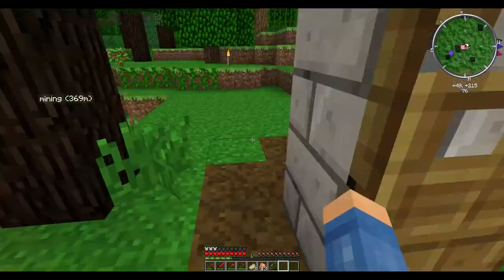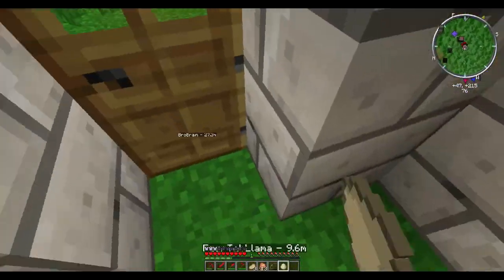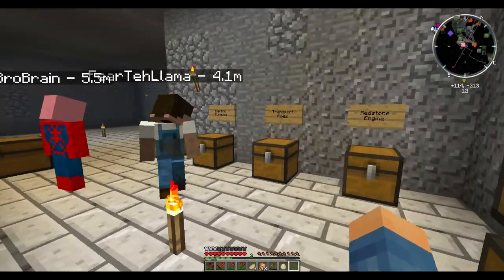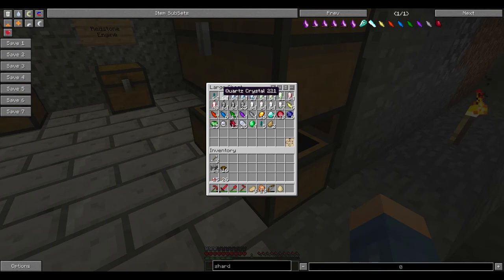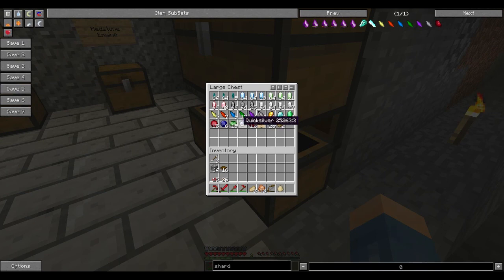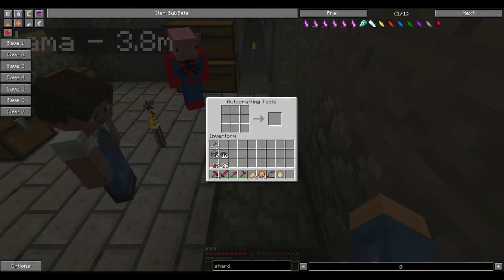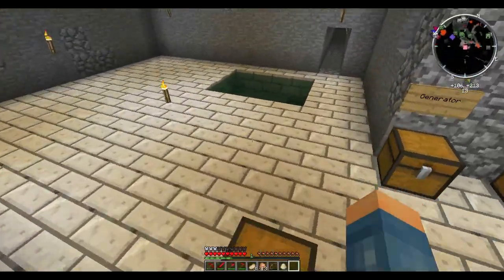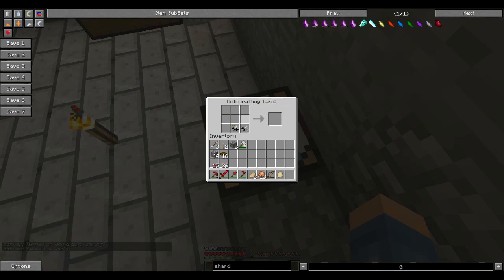FTB Lets Play 4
Thank you guys for checking out ep. 4 of our ftb series we have going.
Showing you guys whats up and getting the bee's.

Check out these other guy's channel that are also in superhero gaming.

BroBrain

gOWENarmy

vinnygaming44